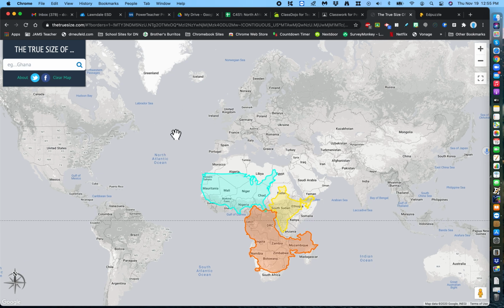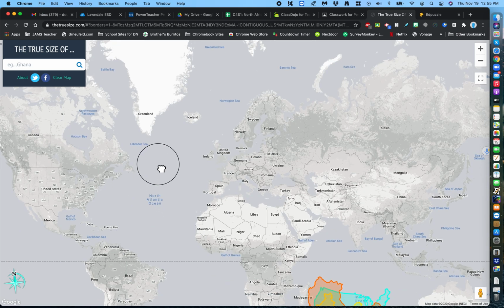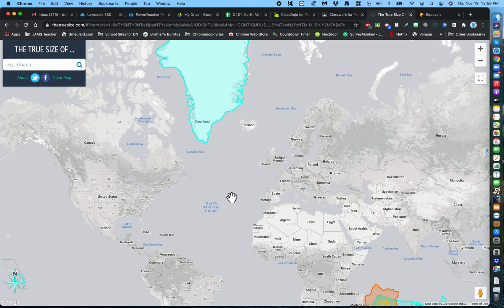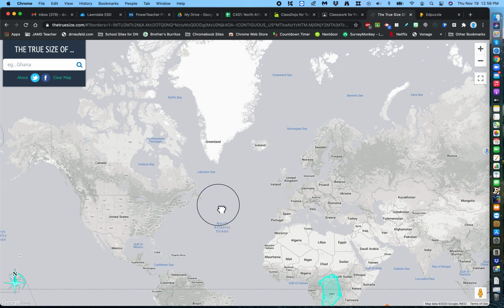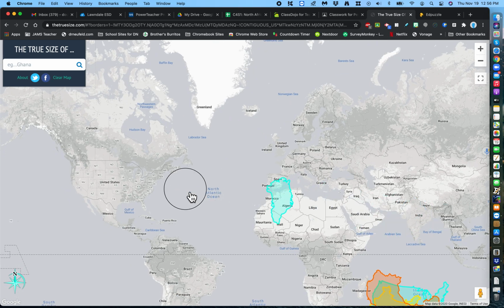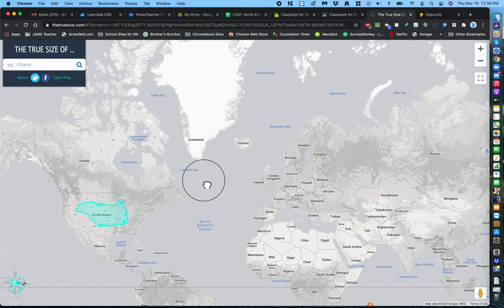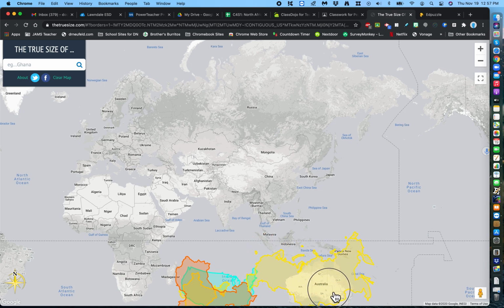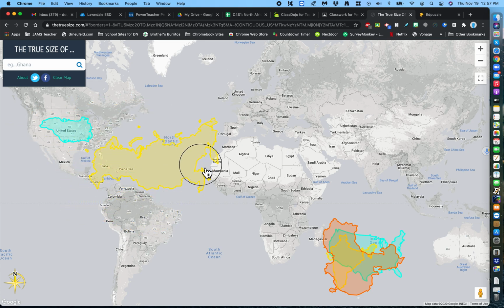explain "The True Size" website